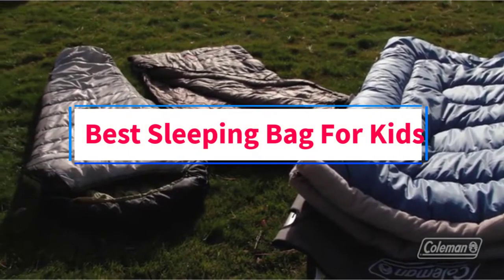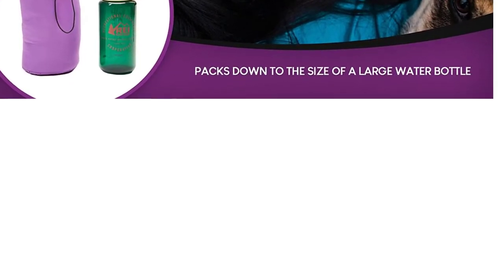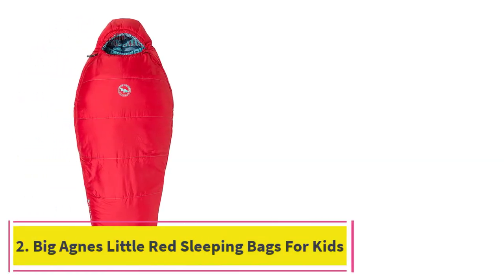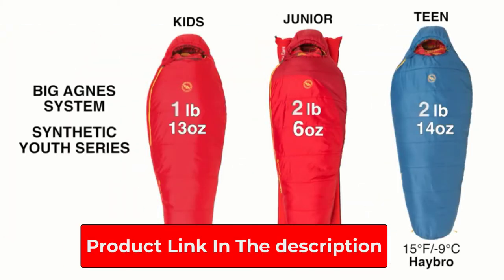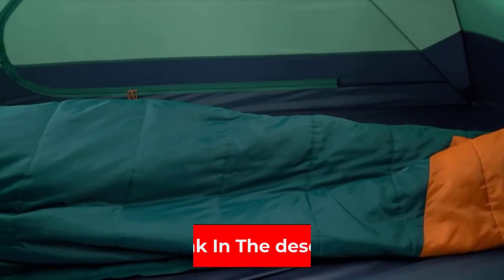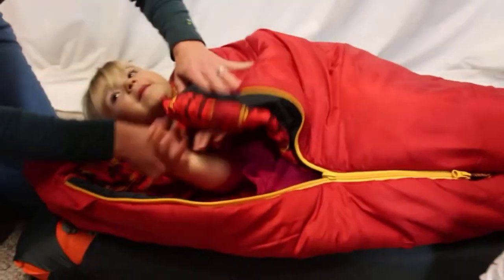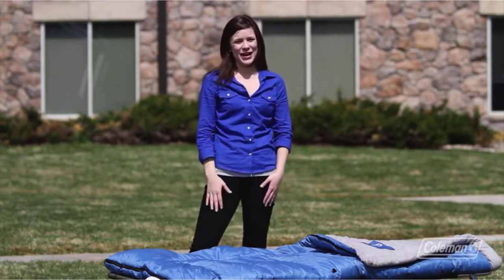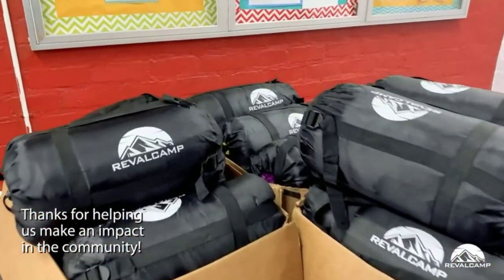✅Best Sleeping Bag For Kids In 2022-Top 6 Sleeping Bag Reviews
1. Morrison Outdoors Big Mo 20 Kids Sleeping Bag.

2. Big Agnes Little Red Sleeping Bags For Kids

3. Kelty Kids Mistral 30 Degree Sleeping Bag.

4. Big Agnes Duster Sleeping Bags For Juniors.

5. Coleman Plum Fun 45 Youth Sleeping Bag.

6. REVALCAMP Sleeping Bag For Kids.

In this video, we listed the Best Sleeping Bag.